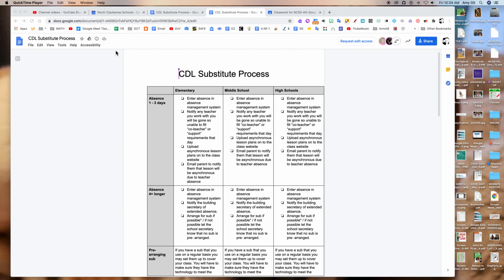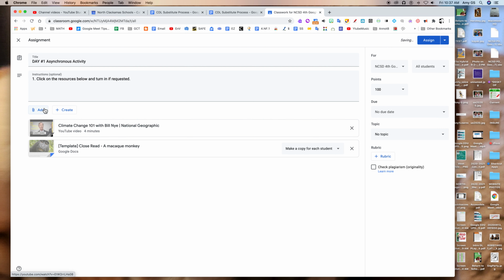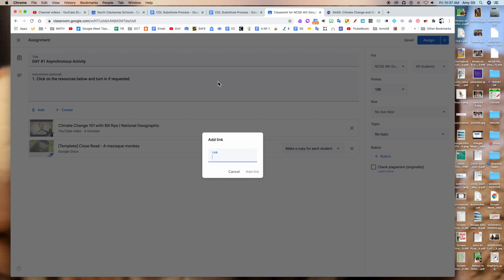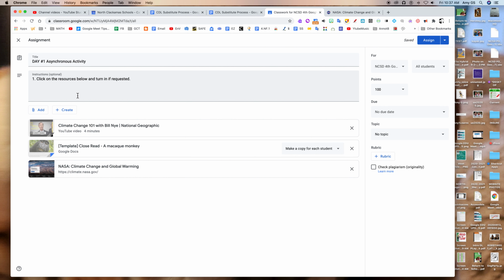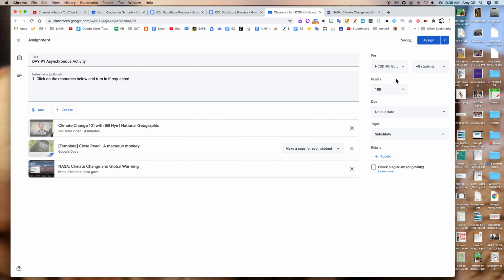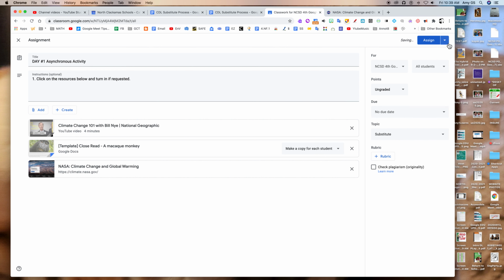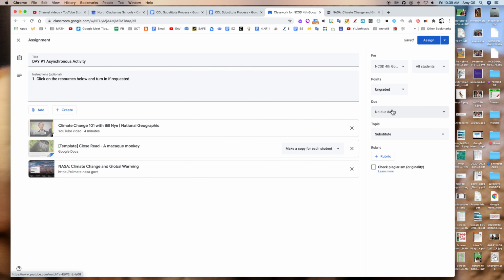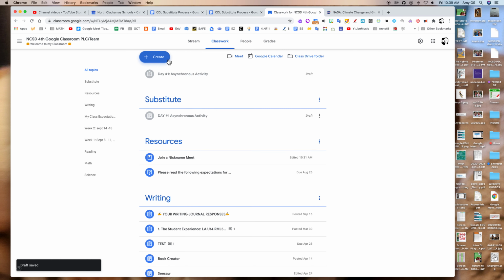A Suggestion: 3 Days of Asynchronous Lessons Ready to Go in Google Classroom for Substitutes